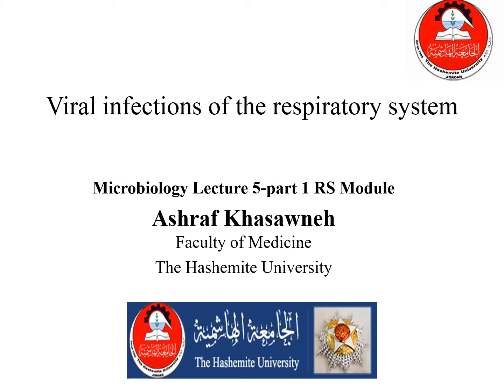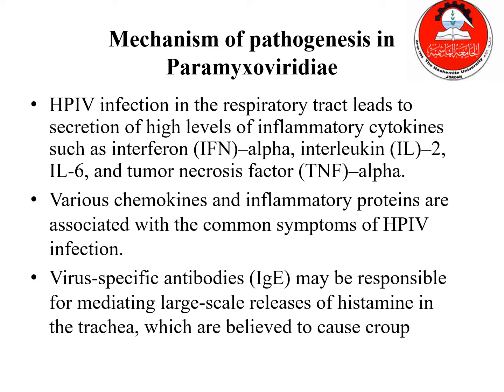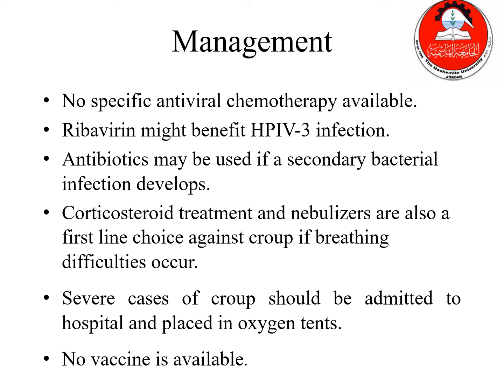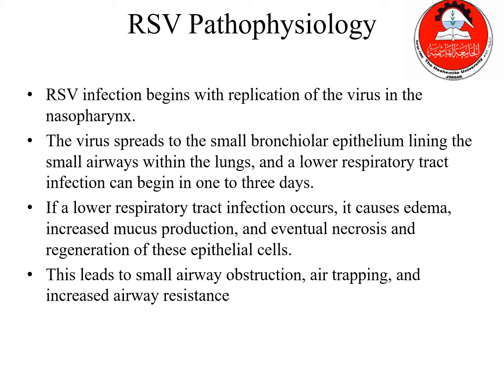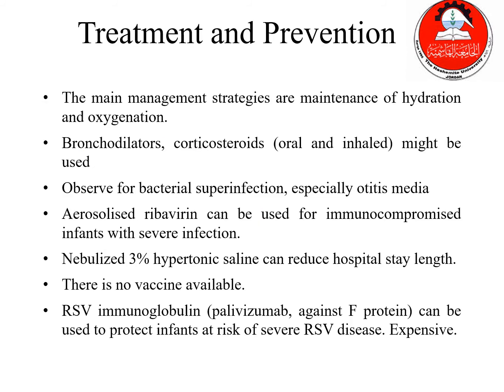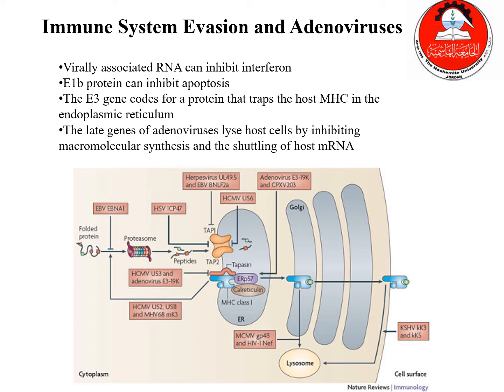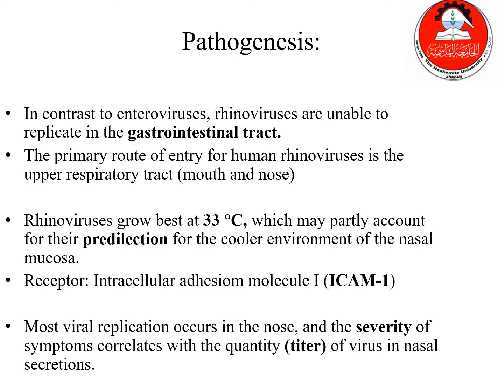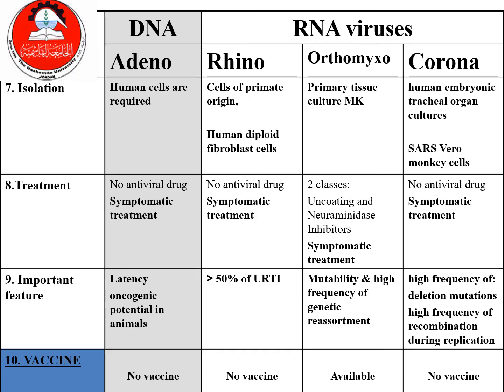2-Viral infections of the RS Lecture 5 part 1